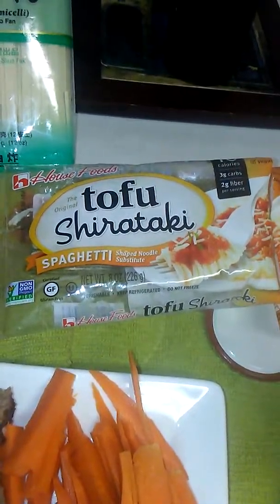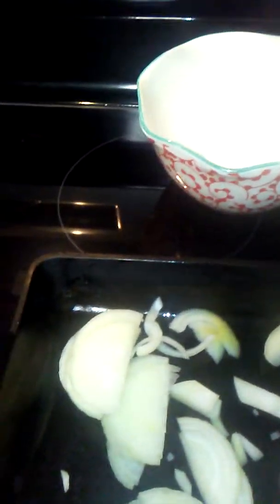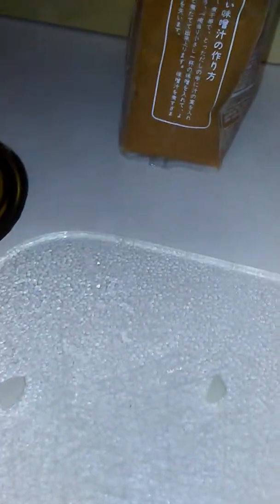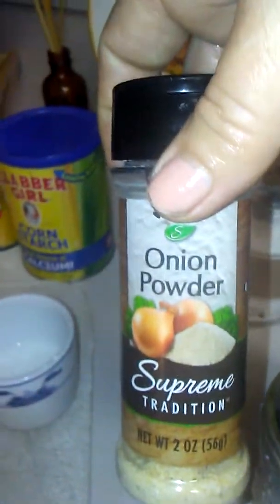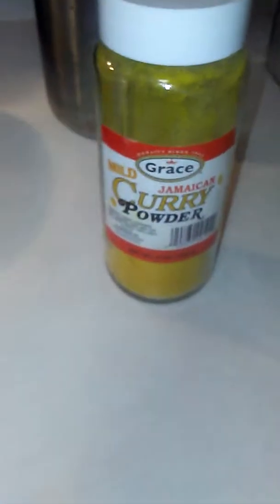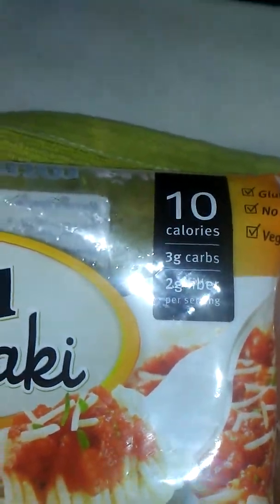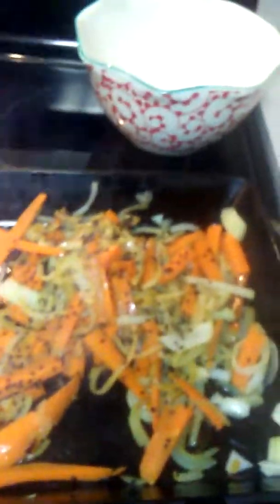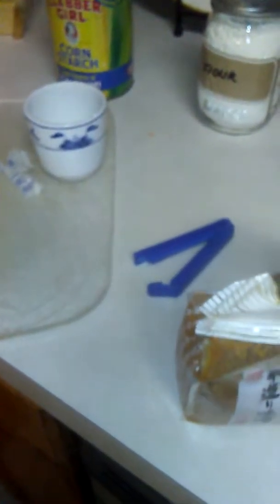Shiratake with Japanese Curry 🎎 ❤💕💋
Best Japanese Curry. Tastes just like the famouse resteraunt in Japans CoCo Curry dishes.